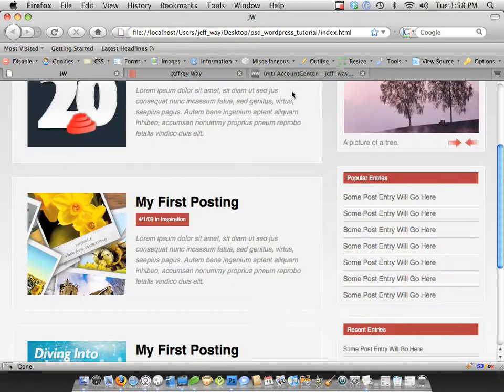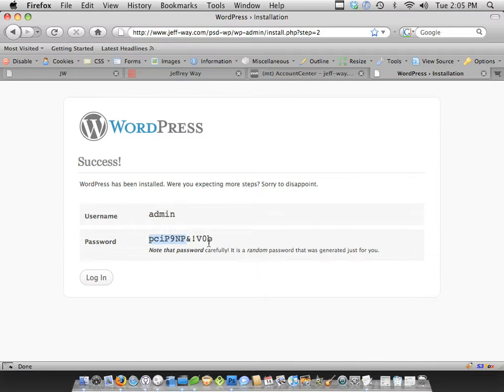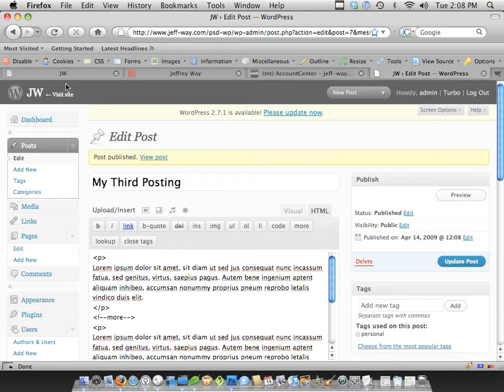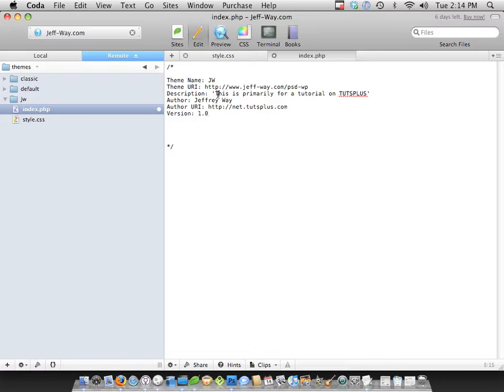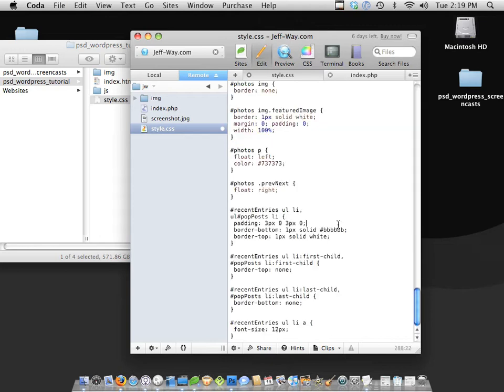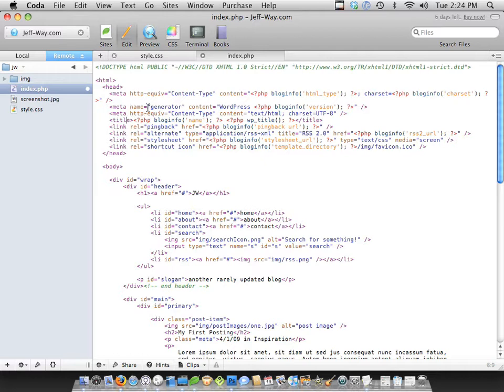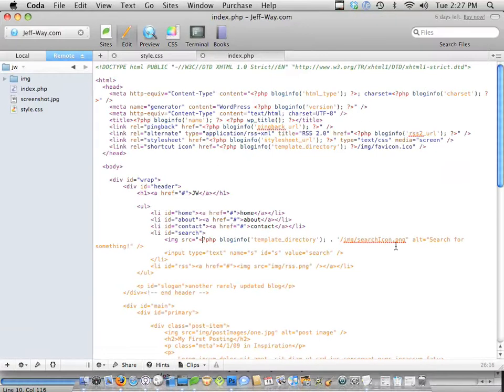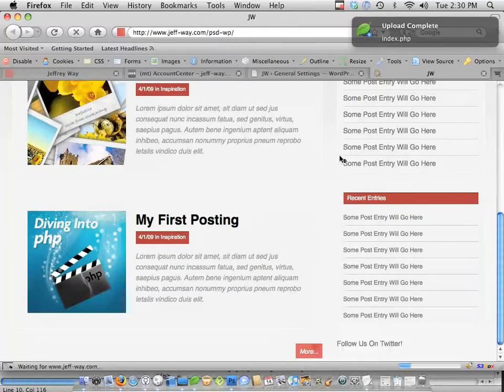5 nstalling WordPress